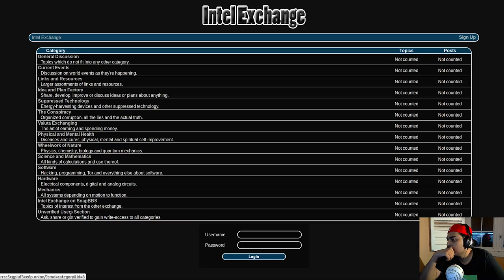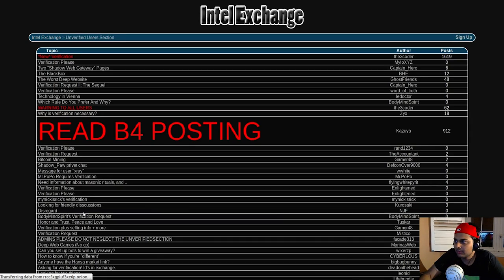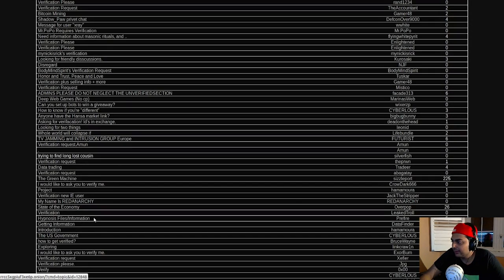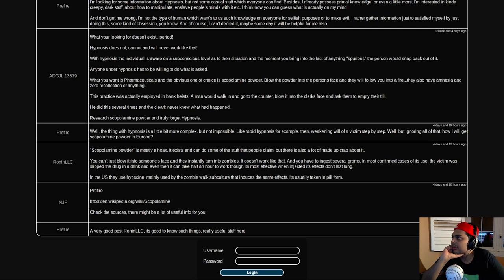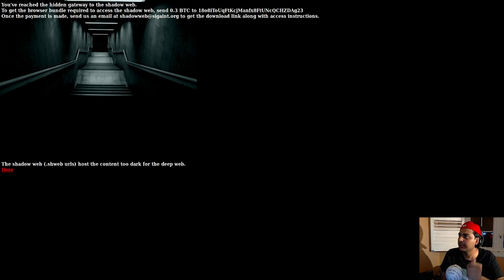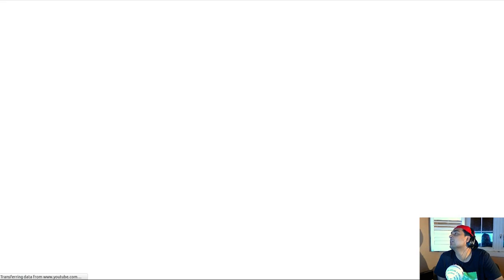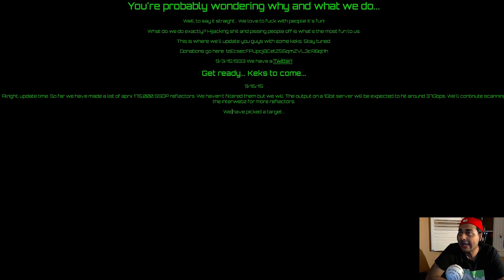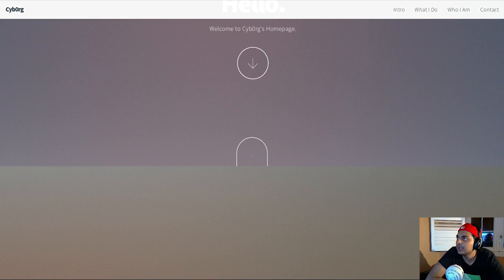CHURCH OF SUICIDE!?! - Deep Web Exploration 19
Hello, guys and gals, me Mutahar again! We return on our dank search across the deep web to see what we can uncover, the secrets and individuals all hidden by the Onion Router! We see some hackers and a rather unorthodox church among other things this week!